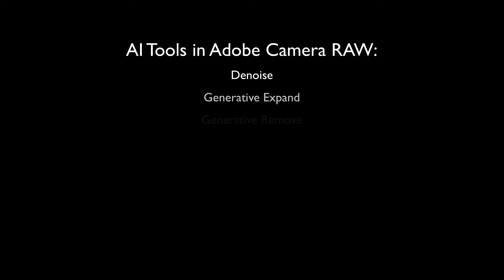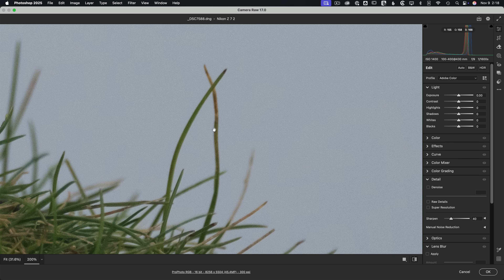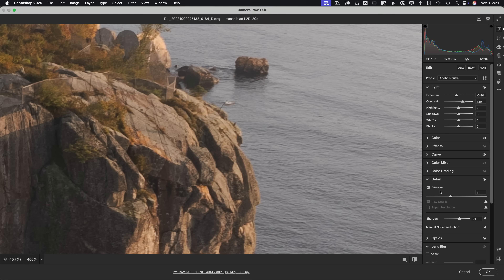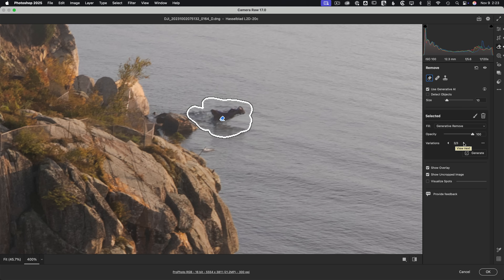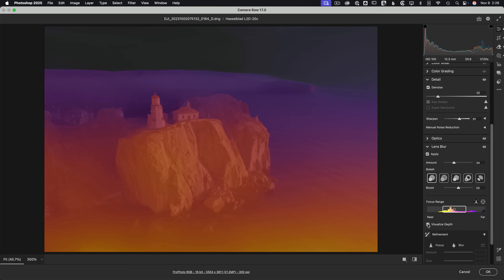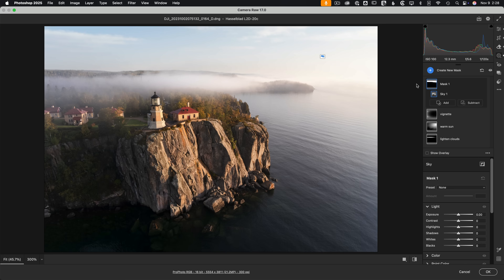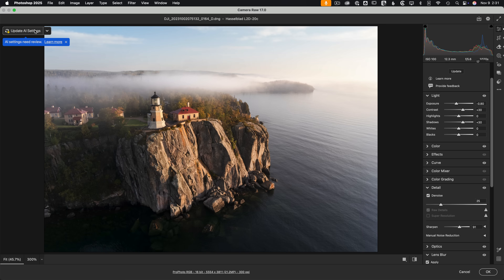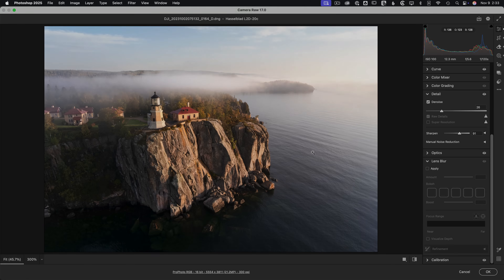AI order of operations in Camera RAW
Learn how to use every new AI tool in Adobe Camera RAW more effectively!